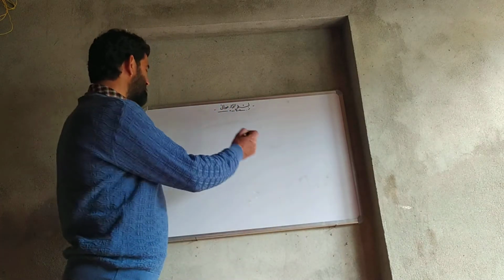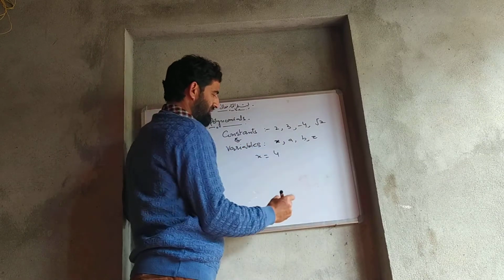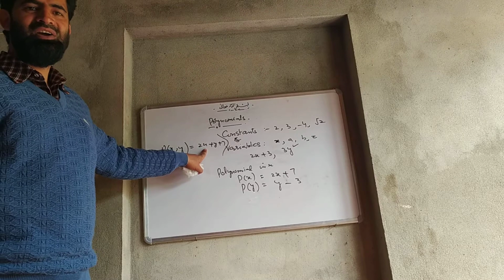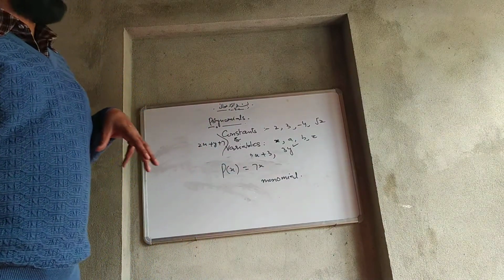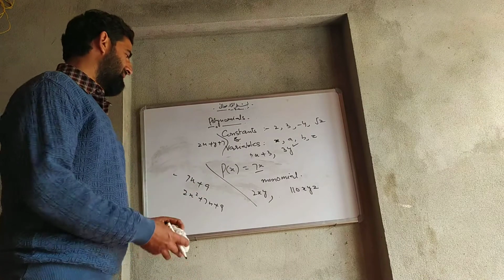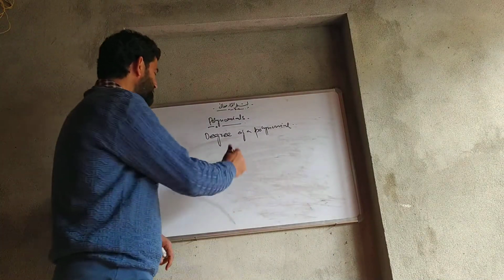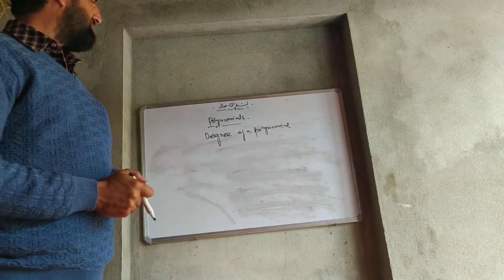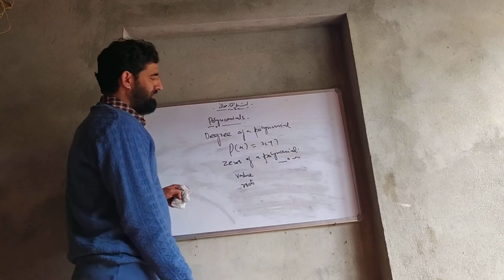9th Math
Polynomials